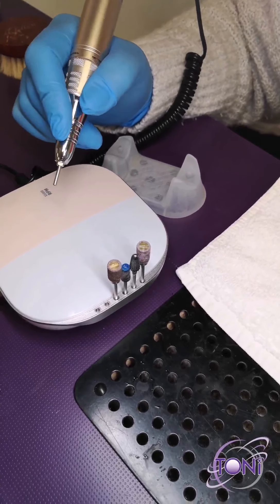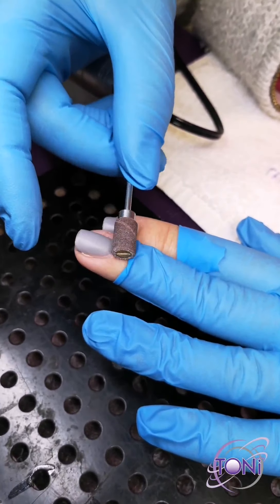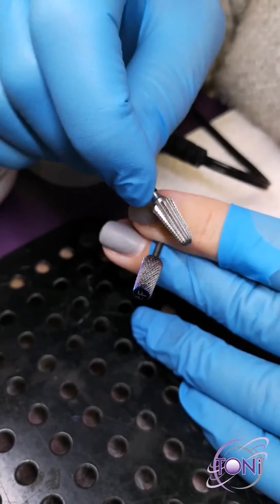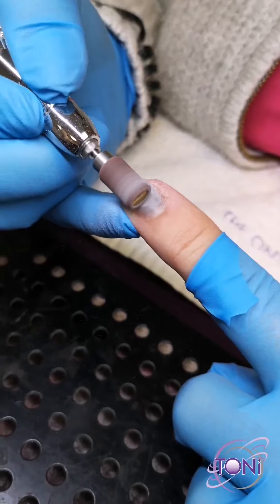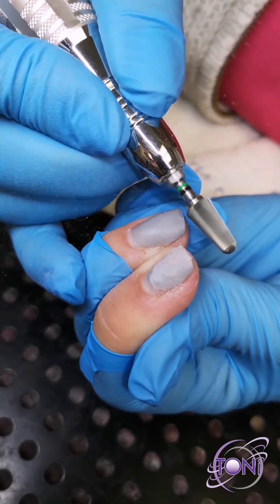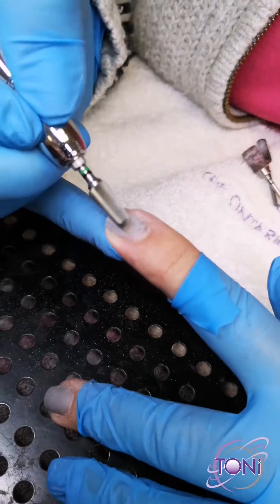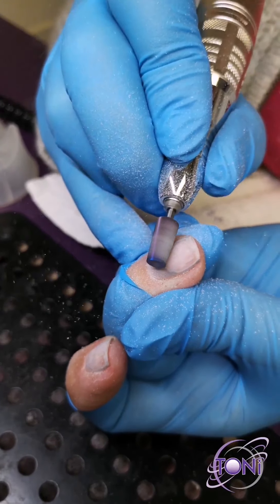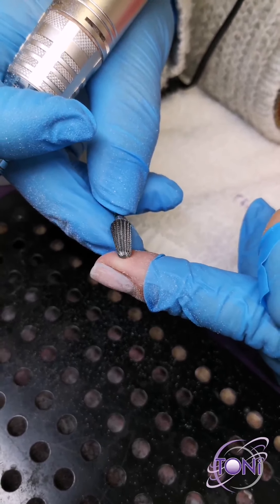Gel Polish Removal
Celebrity Nail Tech Ellen is excited to show you different bits that you can use to take off gel polish. 💅🏼👩🏼‍🏫 You will find out which one is Ellen's favourite and why! 💜💜